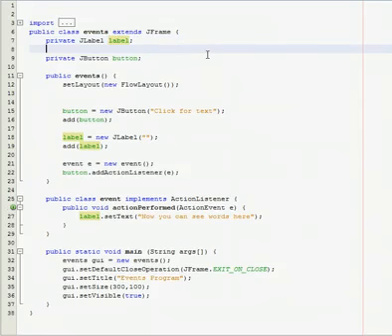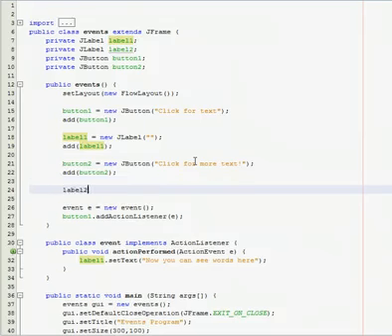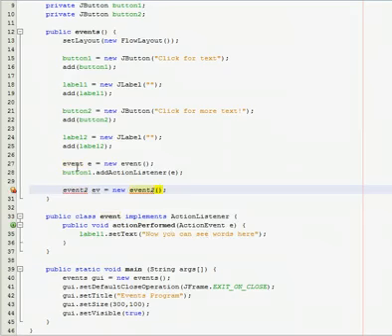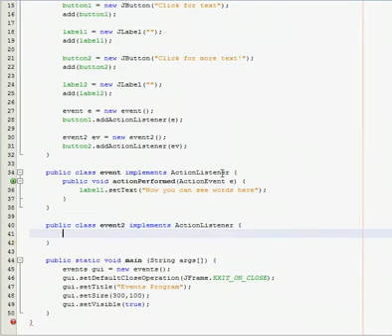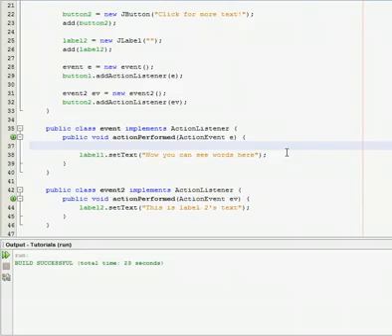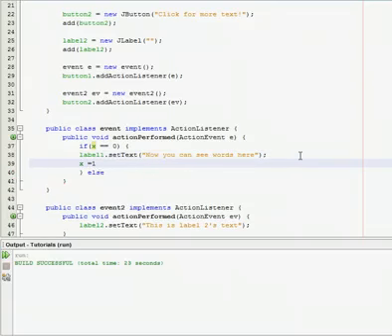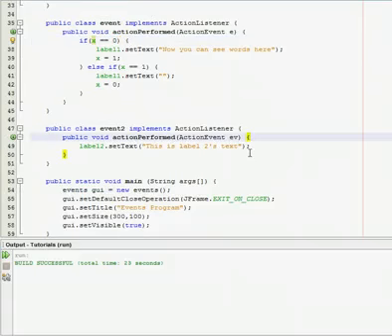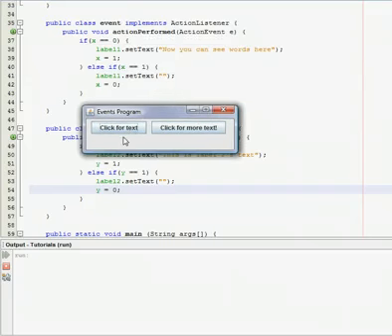Java GUI Tutorial 5 Multiple event handlers